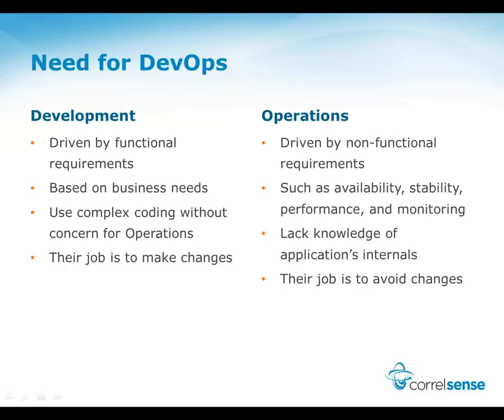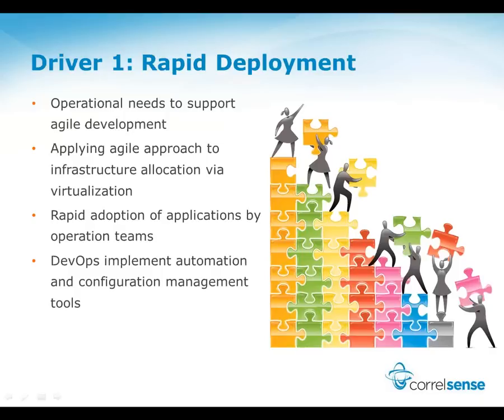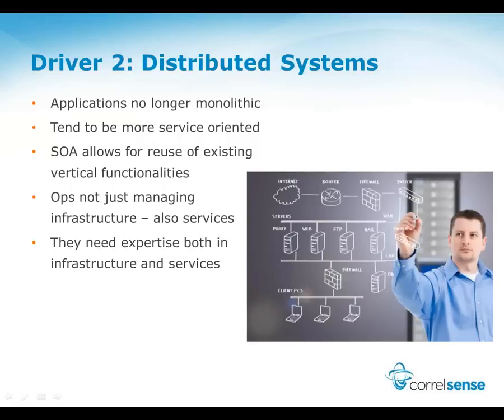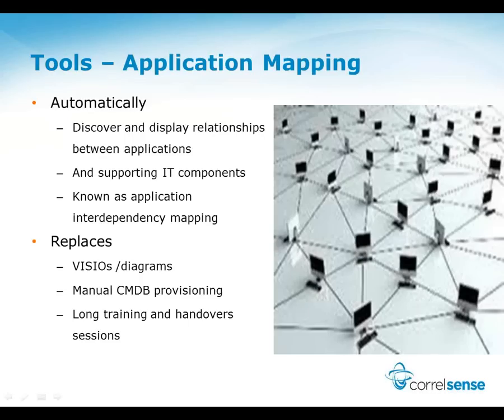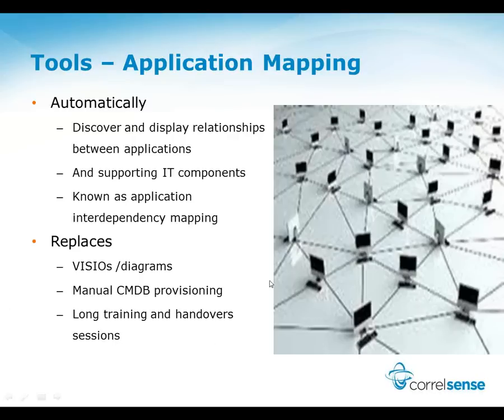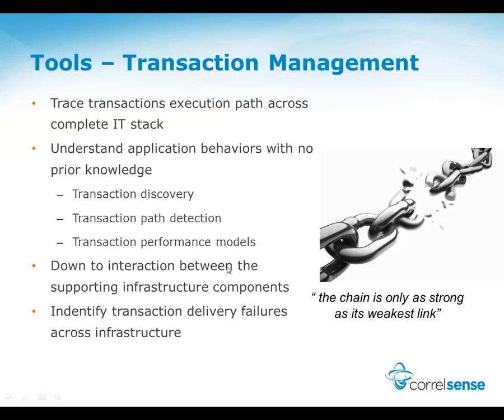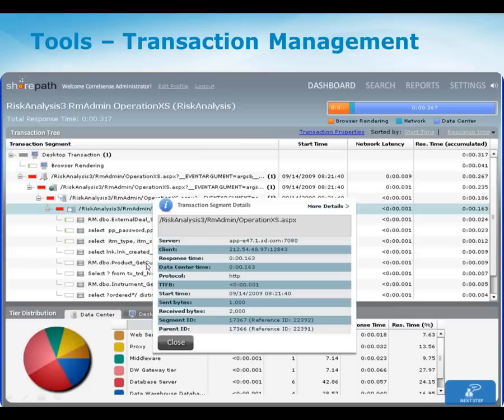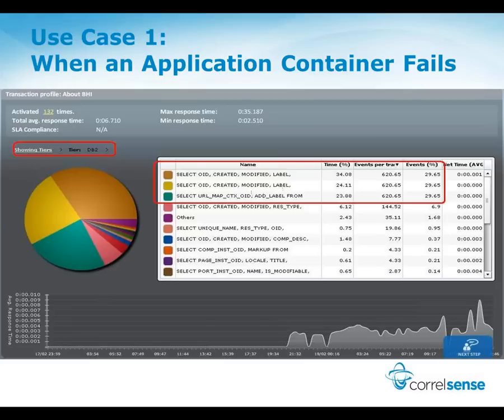DevOps and the Future of IT Operations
The increasing adoption of DevOps principles has led to greater integration between software development (both application and software engineering) and IT operations (both systems administration and infrastructure). In this online seminar, we will explore the DevOps approaches, best practices and tools for integration, and its impact on IT operations.

Speaker: Amir Gabrieli, Senior Solutions Architect at Correlsense